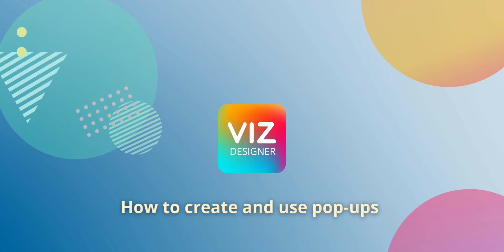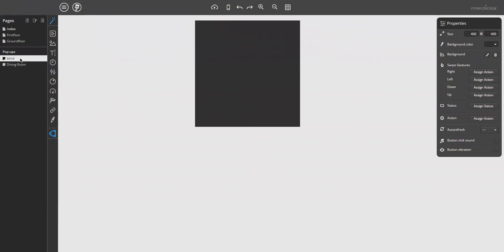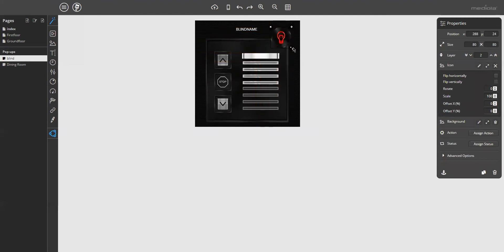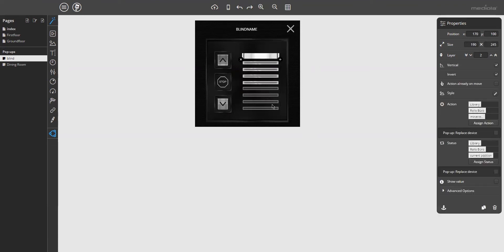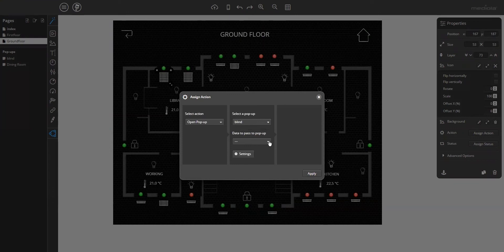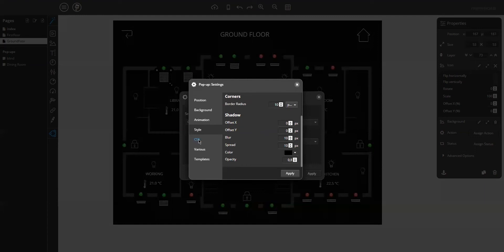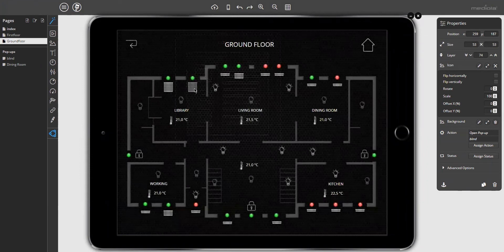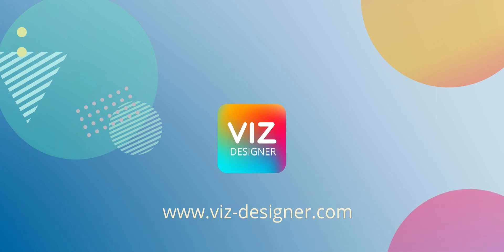VIZ Designer popups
This video tutorial shows how to integrate popups in your VIZ Designer user interface to create a customized look & feel of your smart home app.

00:00:00 Introduction
00:00:57 general information about working with popups
00:01:31 add a new popup
00:03:15 add and position elements or widgets in the popup
00:05:45 how to use the same popup for different devices
00:09:56 define appearance options for popups
00:14:18 example: open popup via transparent button